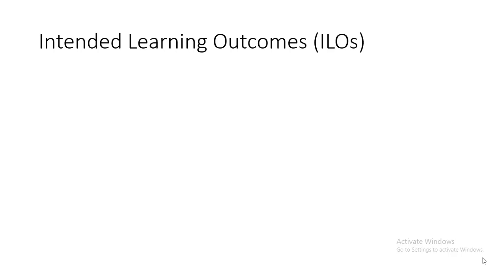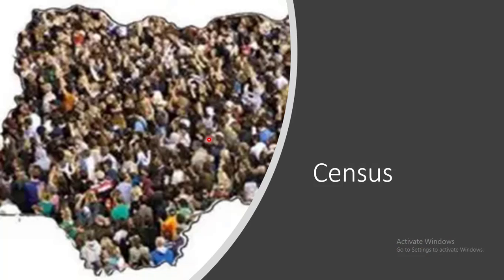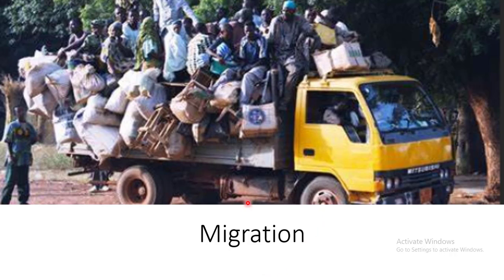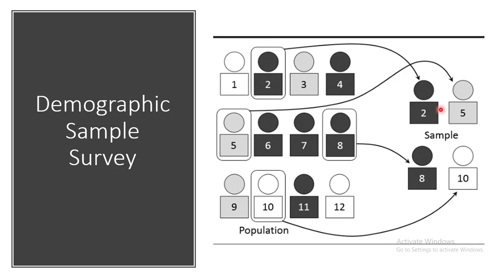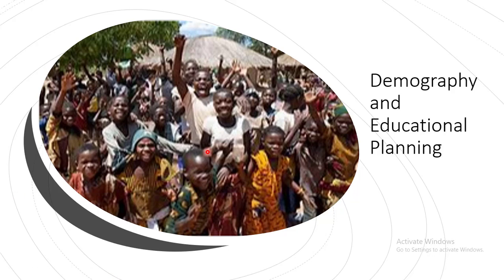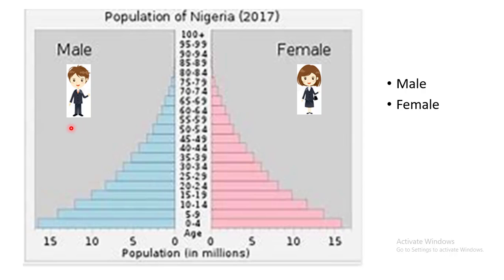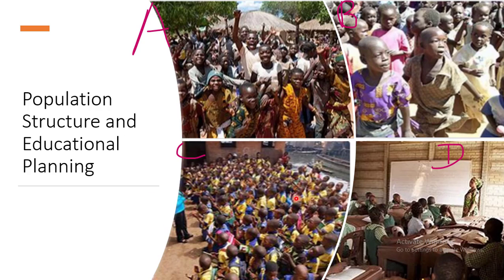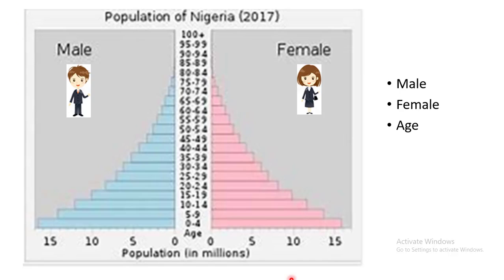Demographic Analysis and Educational Planning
Why demograpy in educational planning, the sources of demography